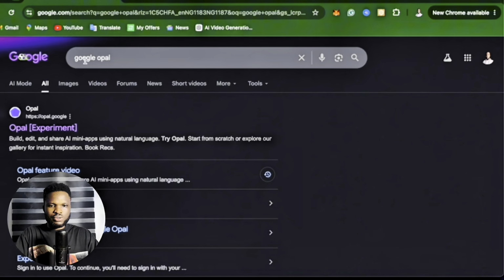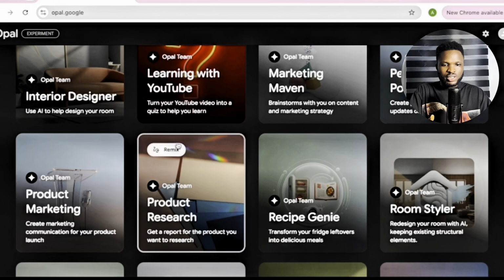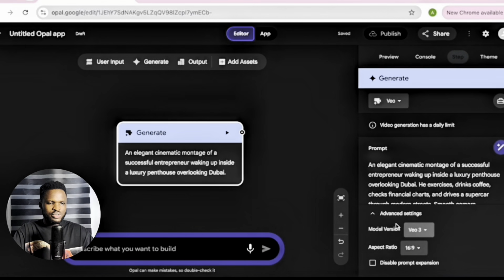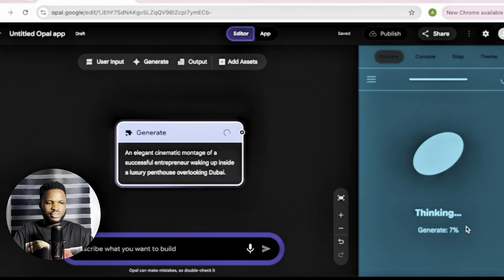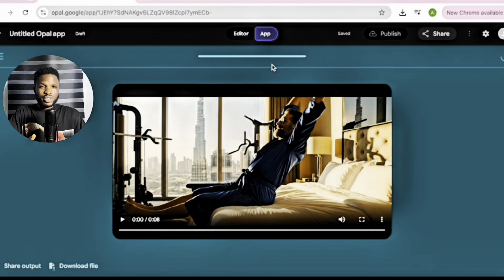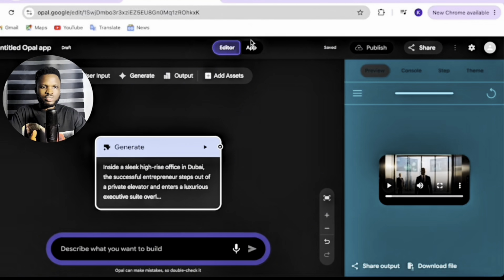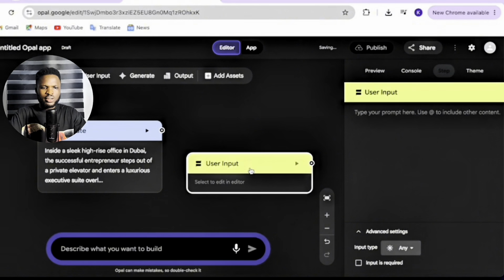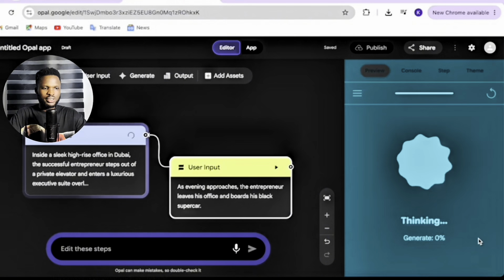Forget Grok: Use Veo 3.1 for Free & Unlimited (Complete Step-by-Step Workflow)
In this video I’m going to show you a workflow to use veo 3.1 for free and unlimited to generate ai videos. With this you can generate videos using veo 3.1 with text to video, image to video, video to video and more for free. This is the kind of workflow you need to create videos with ai in 2026.

The tools, platforms, and methods shown in this video are based on publicly available features, free trials, or promotional access provided by the official platforms at the time of recording. Availability, pricing, and access conditions may change at any time without notice.

I do not own, control, or guarantee continued access to any of the tools mentioned.

Results and user experience may vary depending on your region, device, and account status.

Use all tools responsibly and at your own discretion.